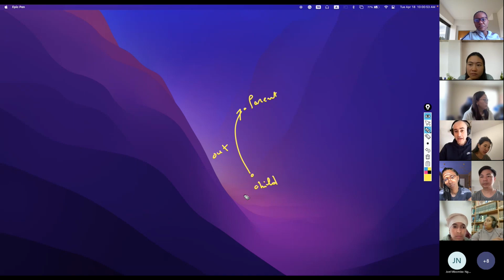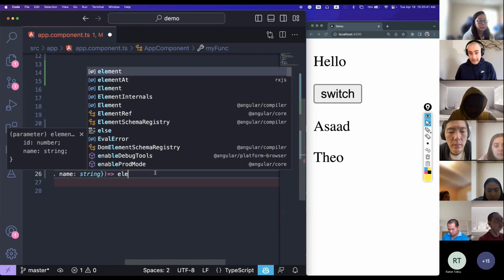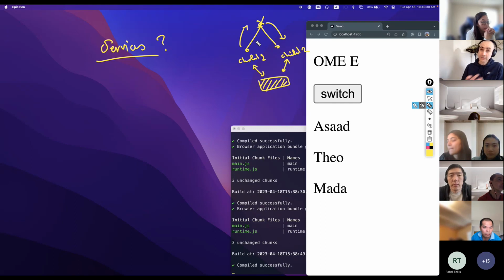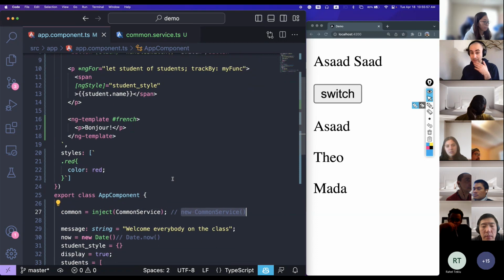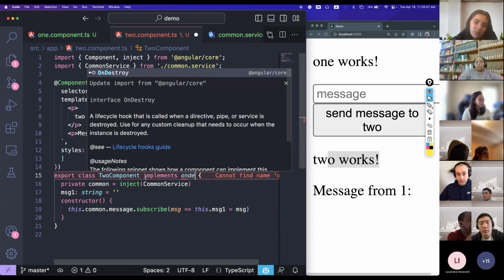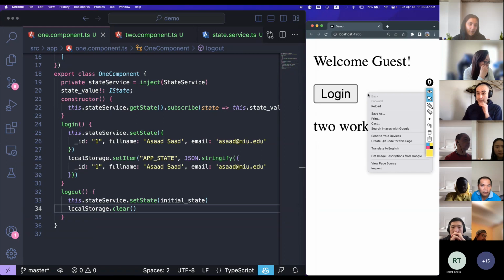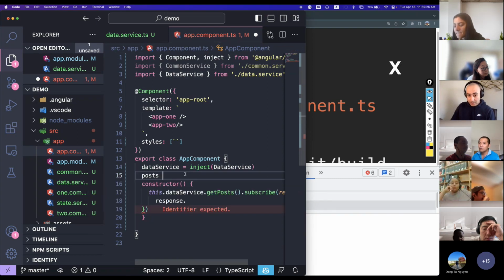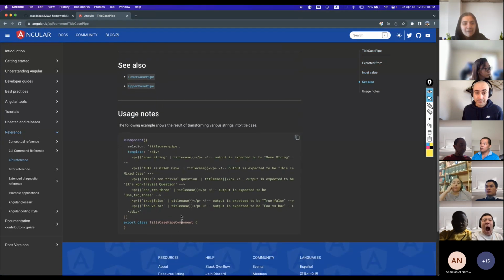CS572 Modern Web Applications (Asaad Saad) - Lesson 9